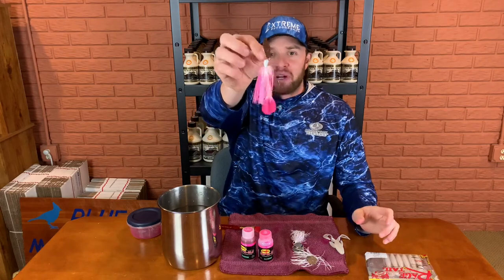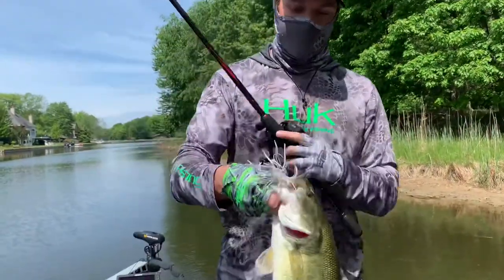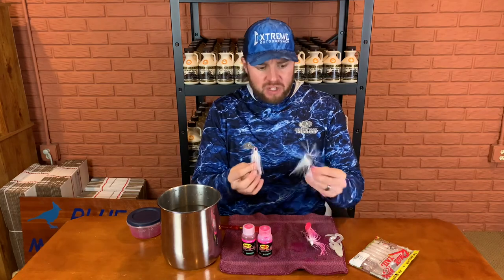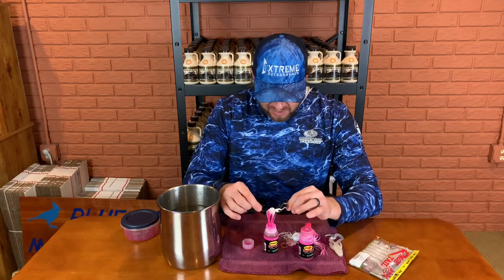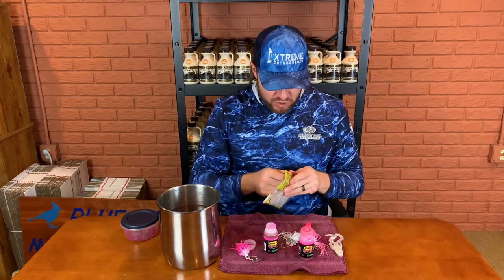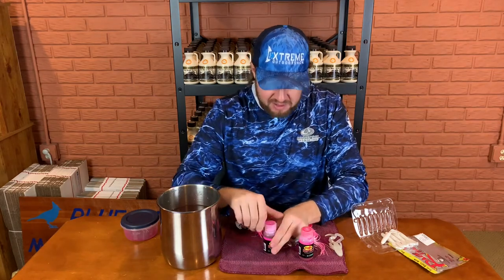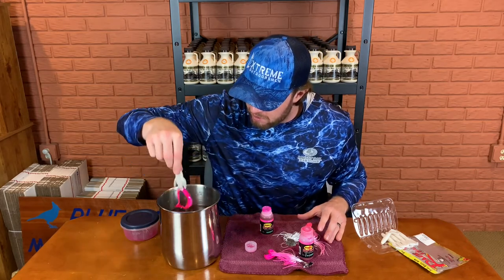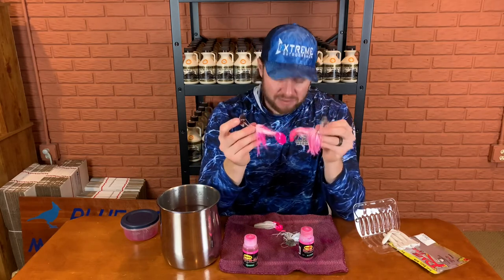Bass fishing 2022 - how to make pink bladed jigs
Many of you have been asking me to show you how I make my pink bladed jigs. Well, here ya go. Check out how easy it is to make these using pink Spike-It dye. Hope you enjoy this tips and tricks video.

Chapters:
Bass do love pink 00:00
Intro 0:30
How to dip your lures 2:20
How to make the trailers pink 5:25
How I rig my baits 6:35
Wrap up 8:40

Scent for catching more bass!!

Help support a great veteran owned company that gives back to the fishing community! Click the link below to check out all of the great apparel from Fish Enjoy Life.